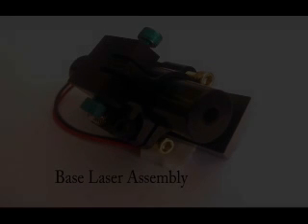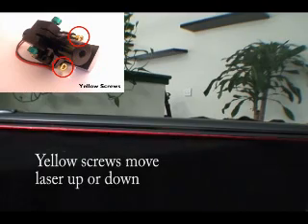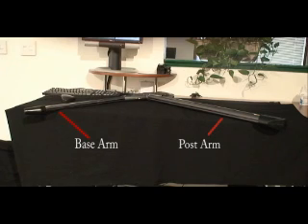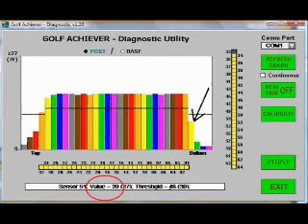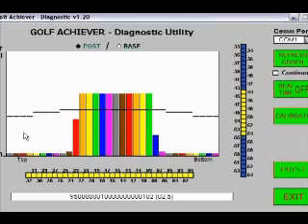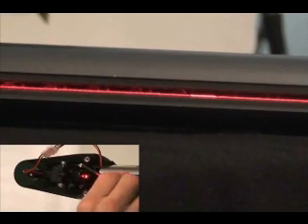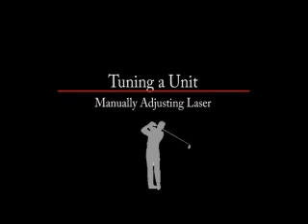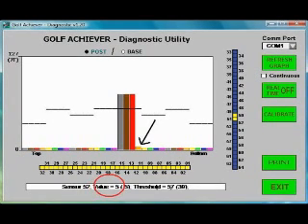GAII Laser Tuning Training Video - Golf Achiever